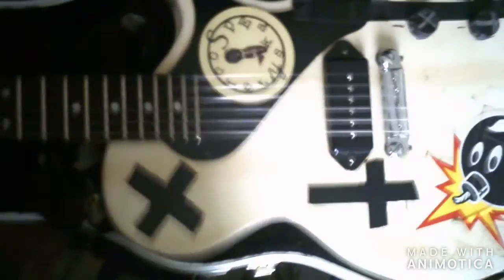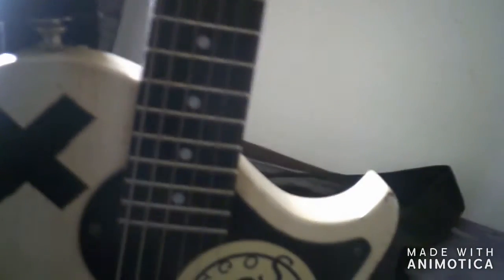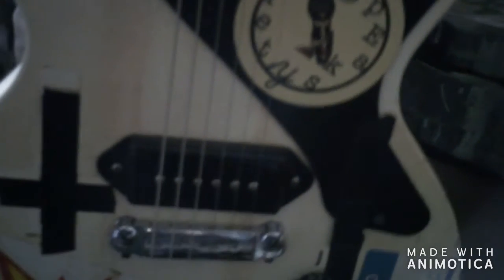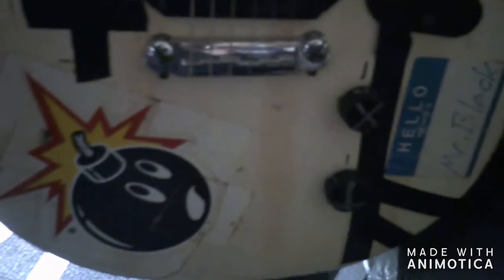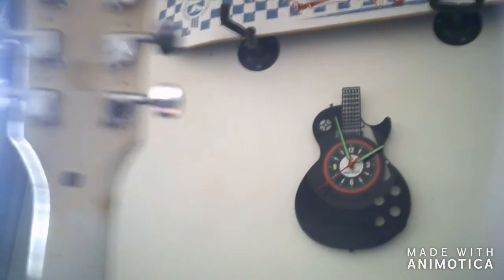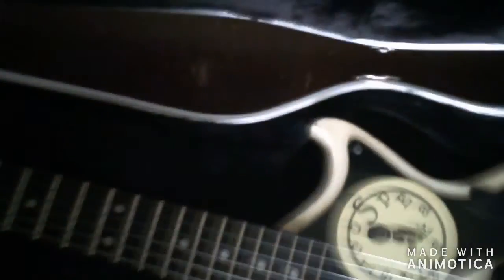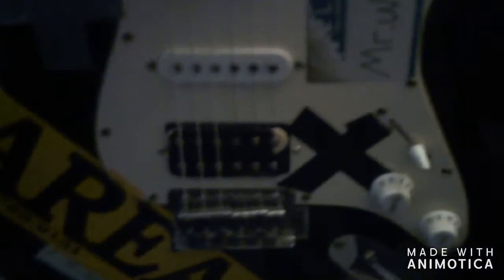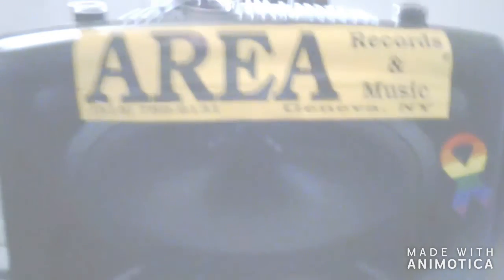rig rundown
artist:
song:
album: